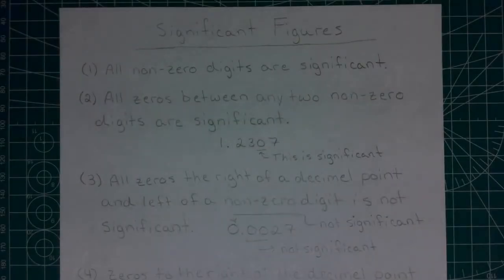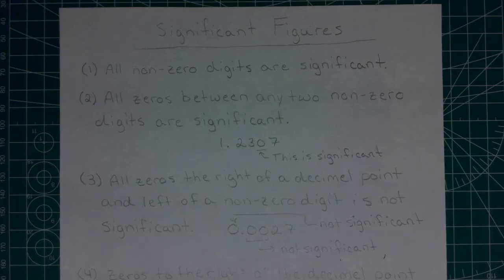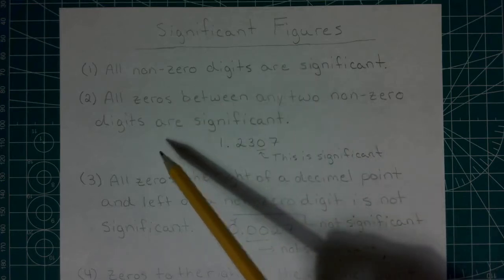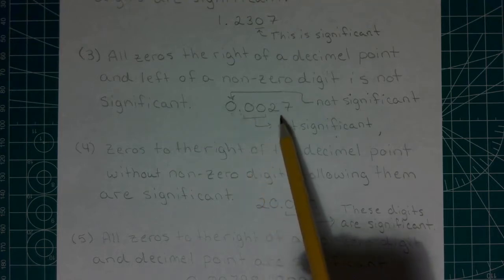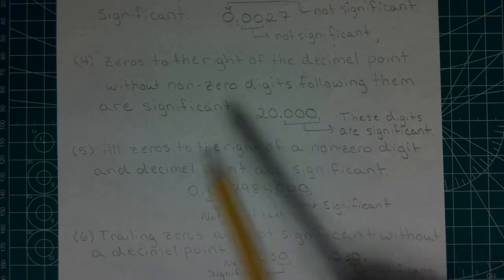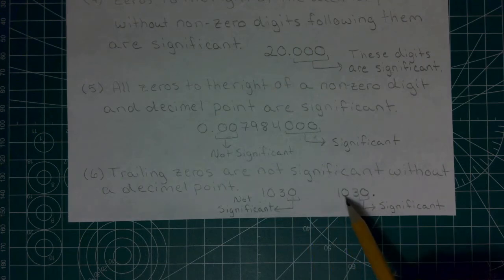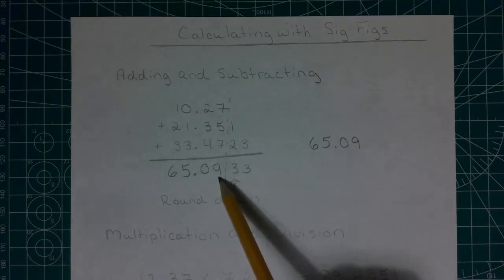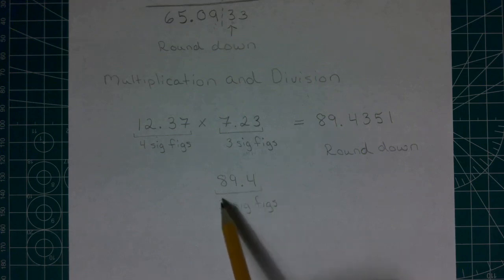Significant Figures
This video will explain how to identify digits as either significant or insignificant.